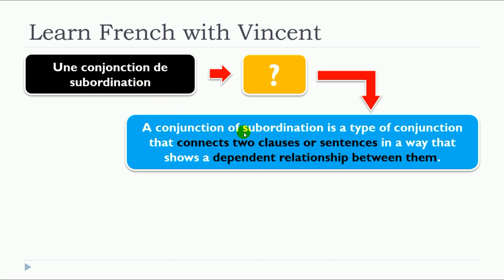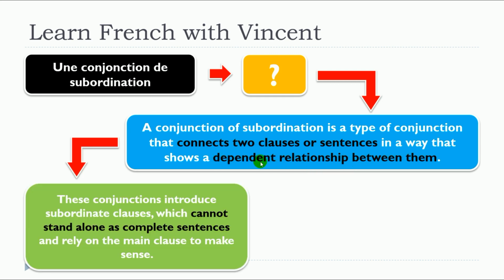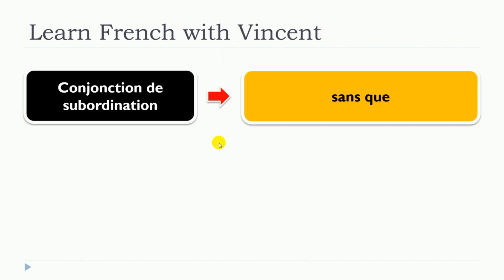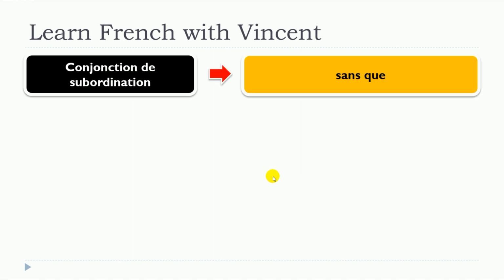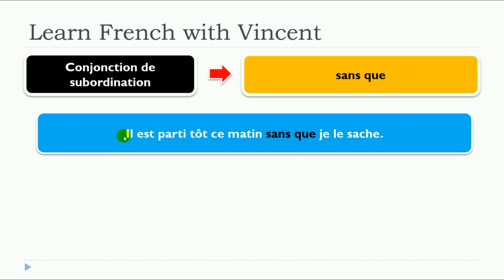Bài học tiếng Pháp mới 2024 I Les conjonctions de subordination I Sans que